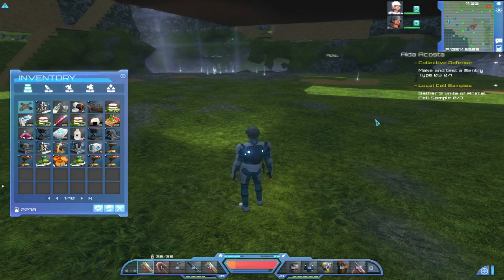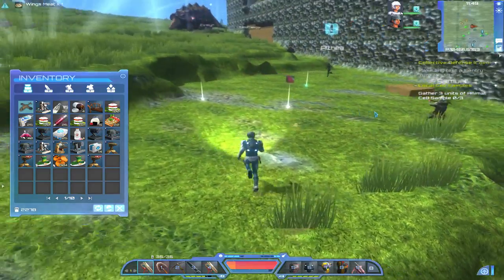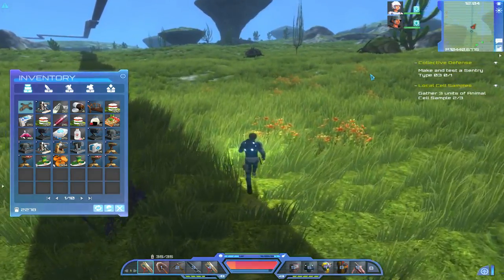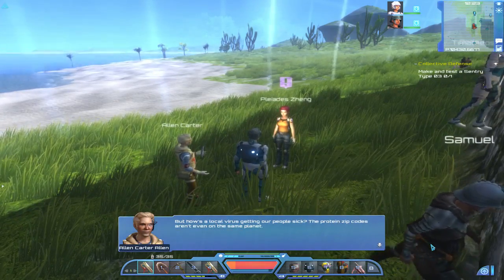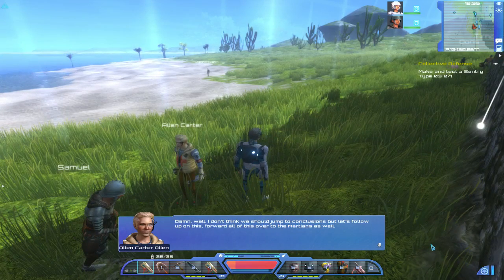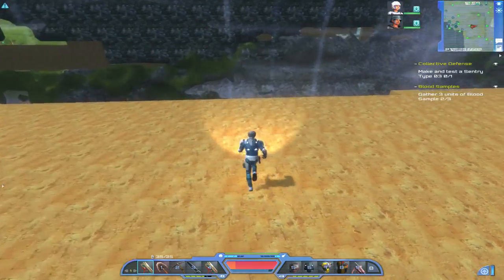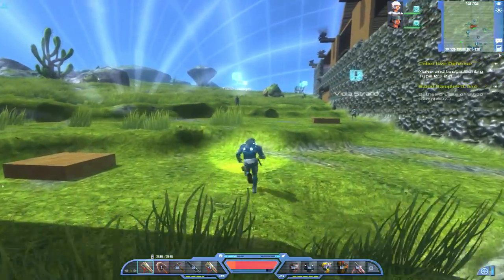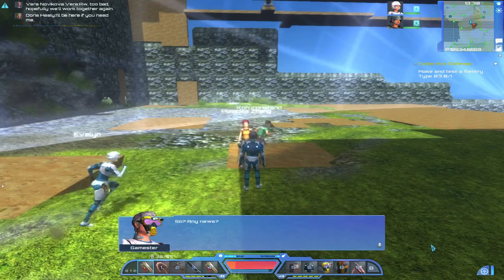Planet Explorers - Tutorial/Let's Play - Episode 40 - Local Cell Samples!!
Welcome to "Episode 40" of my "Planet Explorers" "Tutorial/Let's Play" series. In this episode, I do the quest "Local Cell Samples". I hope you enjoy this episode as much as I enjoyed making it for you. :o)